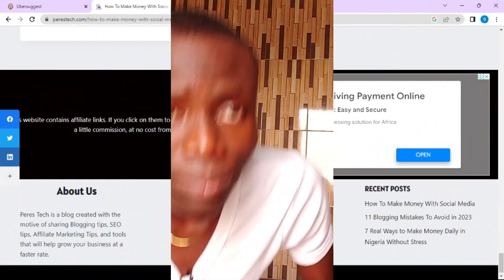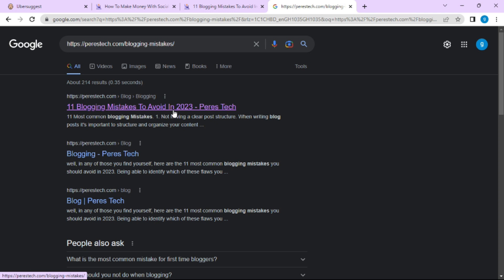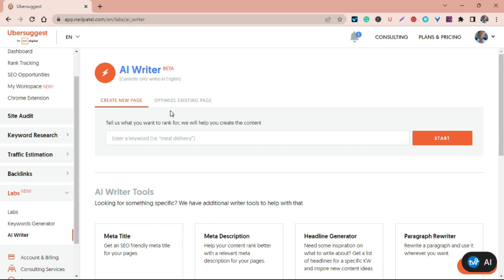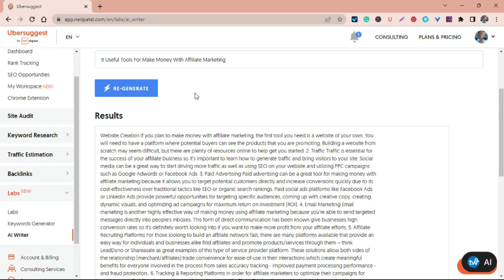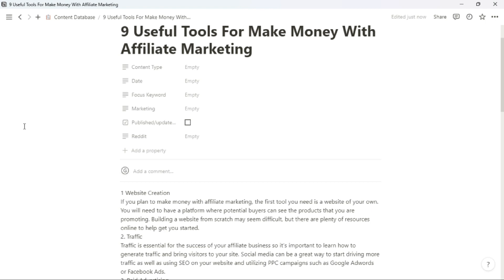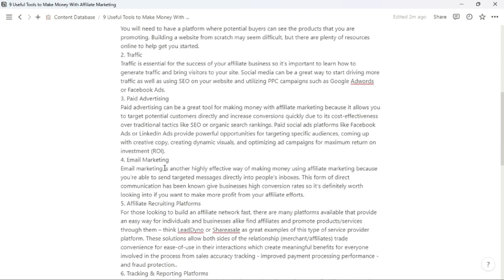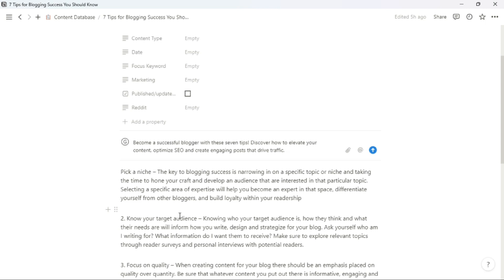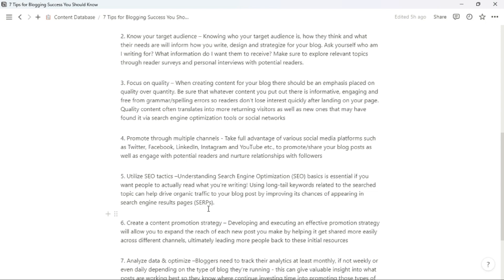Google Loves Ai Content: How to make Ai Content Sound Human and Rank On Google